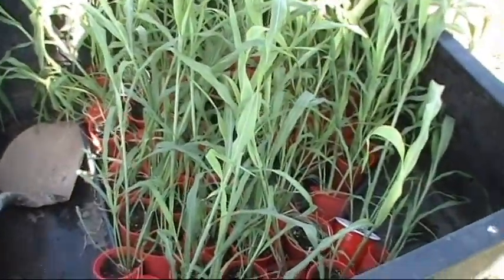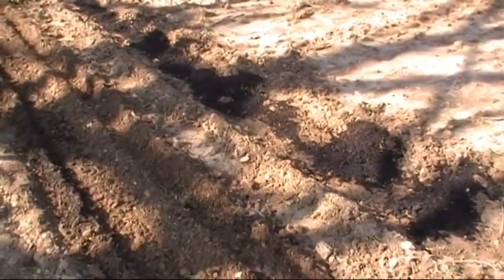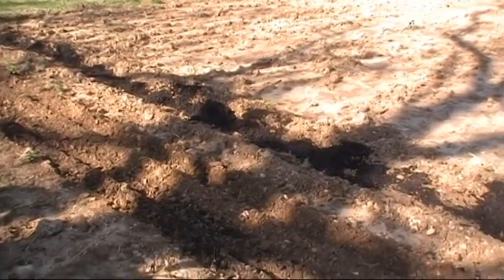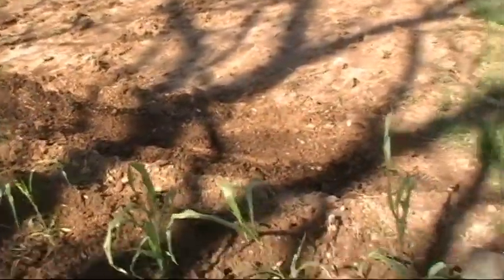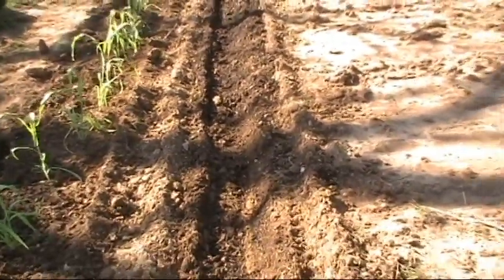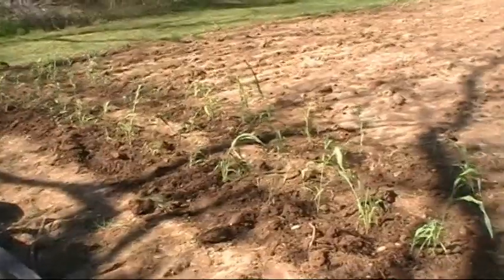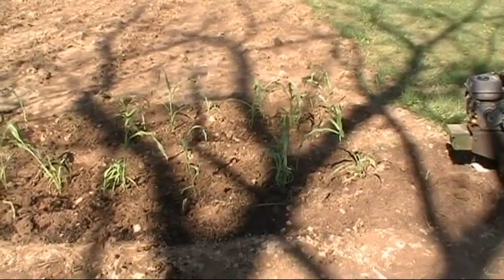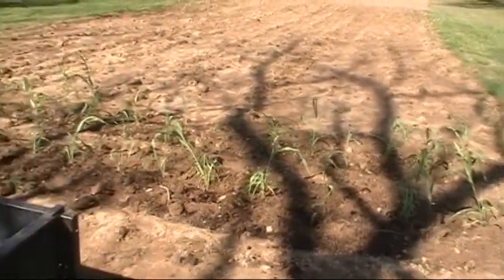Can You Grow Sugarcane in Tennessee?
This is a journey that started with few seeds! Were experimenting & learning all at the same time! Hey don't worry,we also have Sorghum growing too!